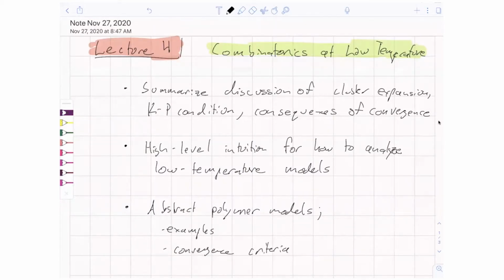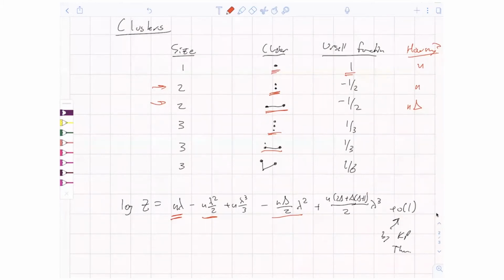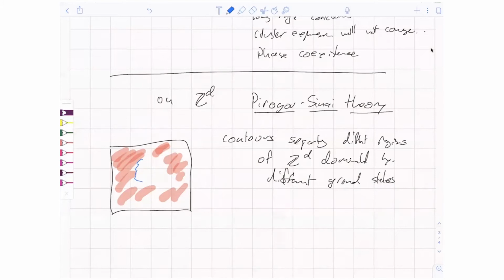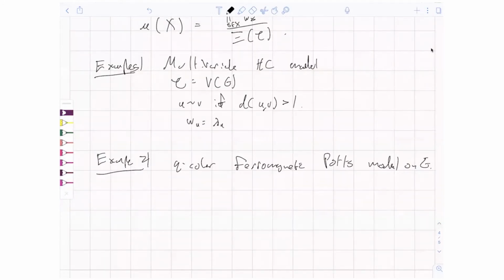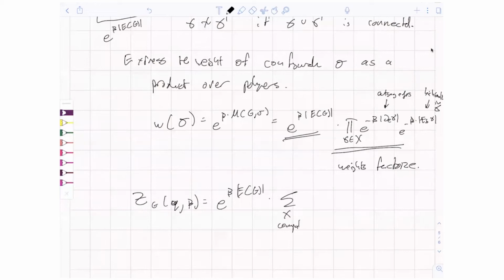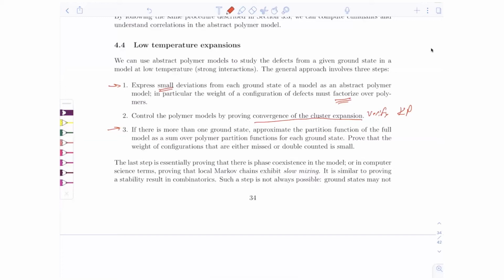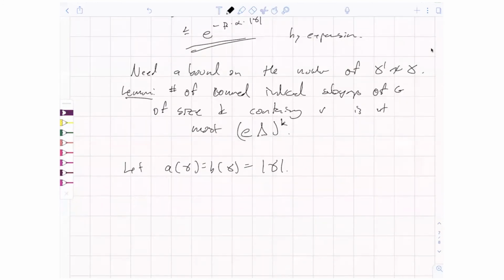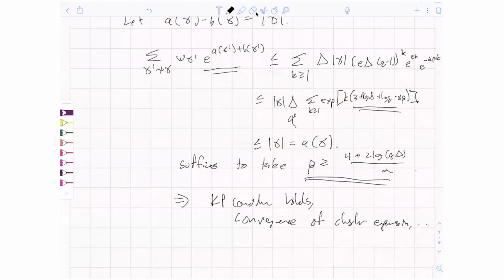Course by Will Perkins "On statistical mechanics methods in combinatorics" | Lecture 4 (out of 5)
Will Perkins (University of Illinois at Chicago) read a course "Five lectures on statistical mechanics methods in combinatorics" in Laboratory of Combinatorial and Geometric Structures at MIPT. We are happy to share the recording of lectures:

Lecture 1: Fundamentals of statistical physics
Lecture 2: Extremal combinatorics of sparse graphs
Lecture 3: Expansion methods and enumeration
Lecture 4 (this video): Combinatorics at low temperatures
Lecture 5: Sphere packings and kissing numbers